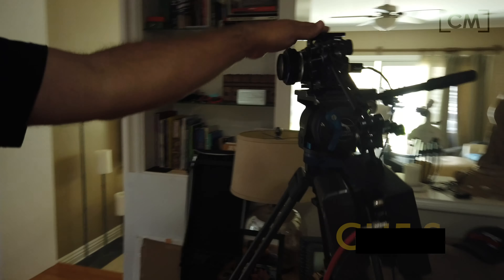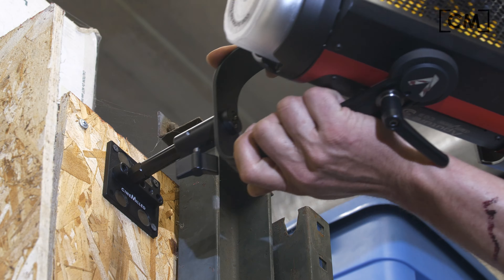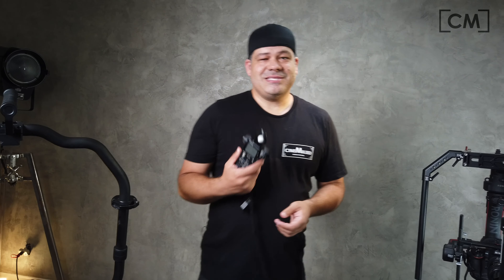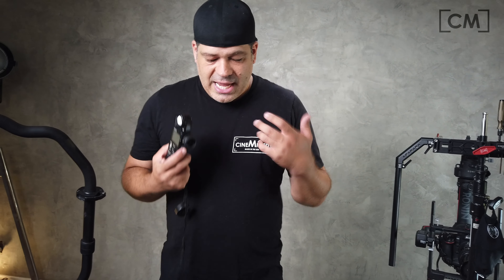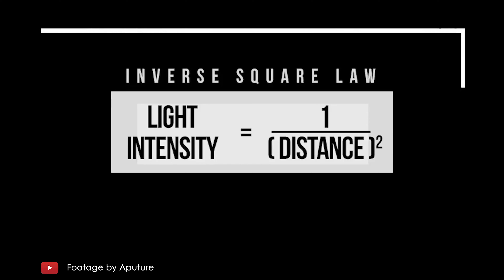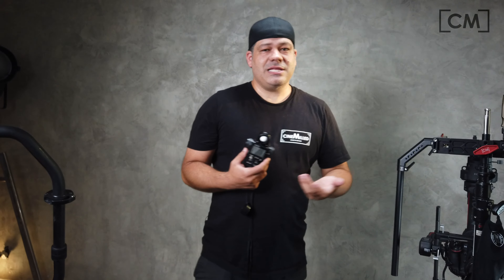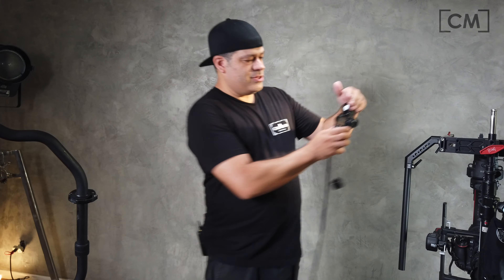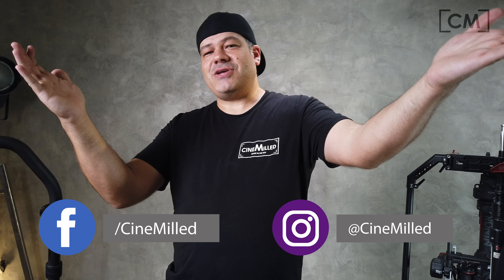Ep. #7 "BTS" Why a light meter is still important!!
Take a look behind the scenes of our CineMIlled “Gimbal Dock” video. in this video I focus more on talking about how I use a light meter, why its still important on a set today and why you should learn how to use one.

Tech Specs:
Light Meter: Sekonic L-758 CIne

Cameras:
Panasonic EVA1
Lens: Sigma Cine Zoom  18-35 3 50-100mm (PL mount)

Panasonic GH5s
Lens:Nikkor 24mm f2.8 Ais F-mount

Lights:
Aputure MC
Aputure LSmini20d
Quasar Q-Lion 24"
Quasar Crossfade 4' tubes in a KINO FLOW fixture

CineMilled products in the video:
Gimbal Dock

00:00 Introduction
00:18 Key light
00:40 Top Light
00:50 Fill light
01:08 Backlight - LSmini20d
01:29 Aputure MC's
01:41 Why Light Meters are important?
02:44 Inverse Square Law
05:18 The size of the light source
05:51 Conclusion
FIM